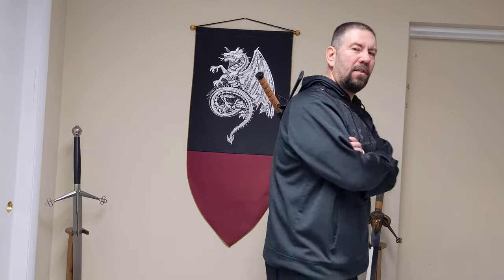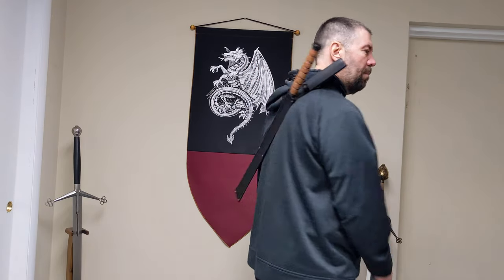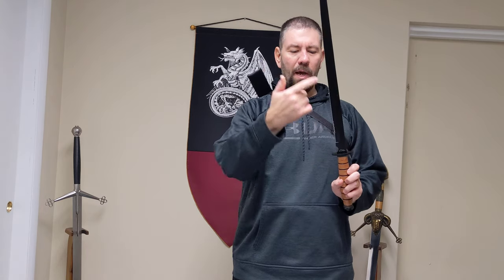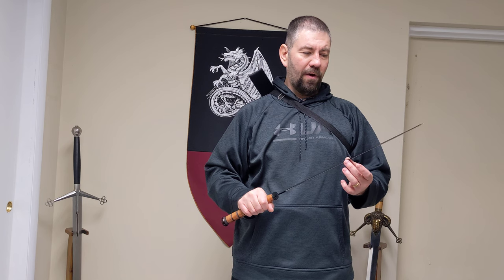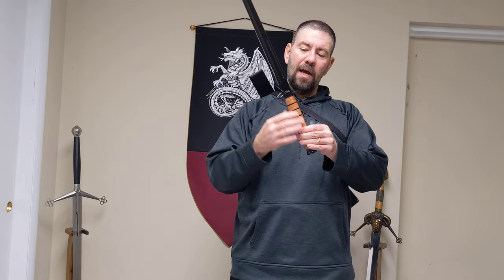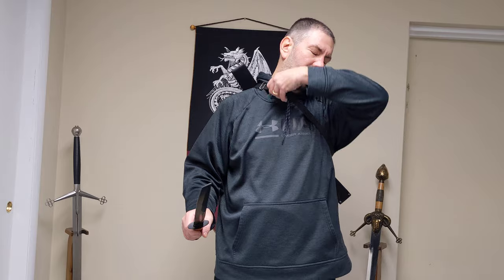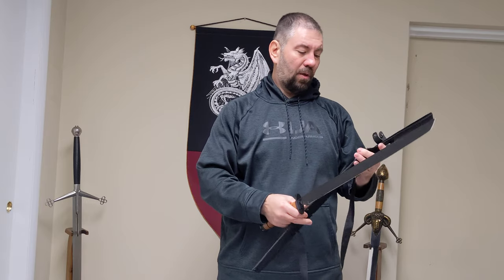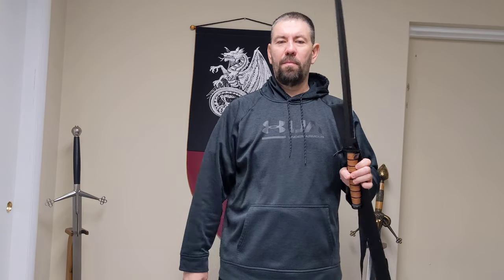Military Tactical Combat Sword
Military tactical combat sword with black blade and shoulder harness sheath.